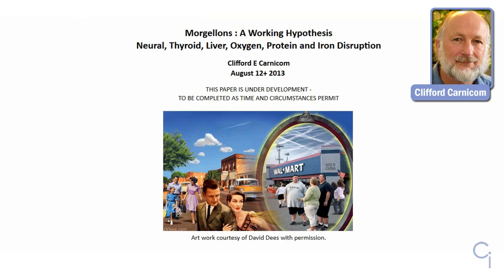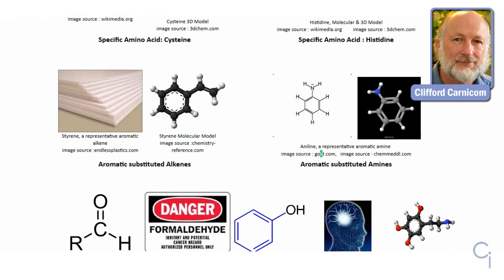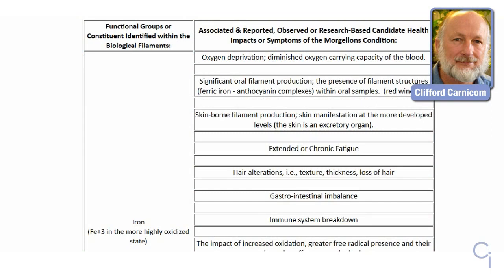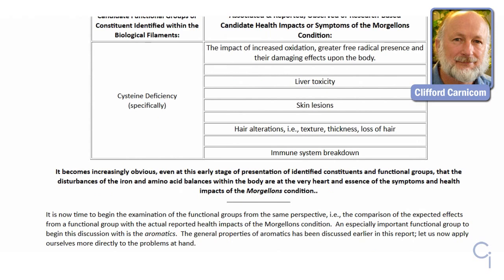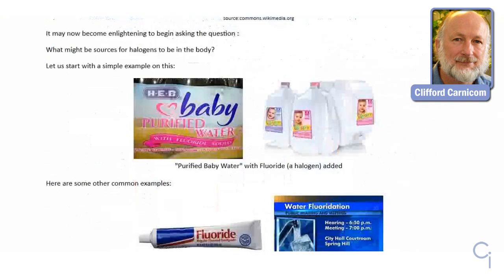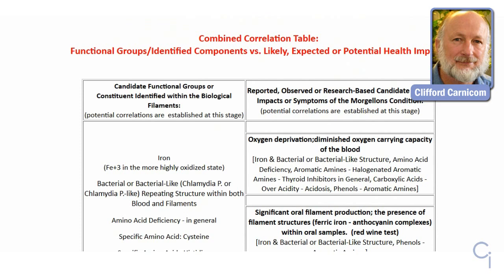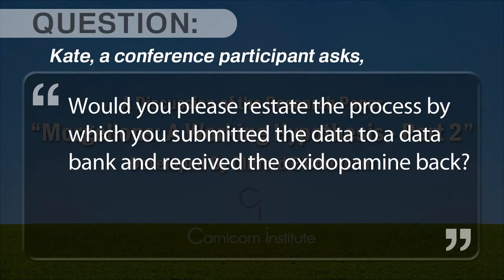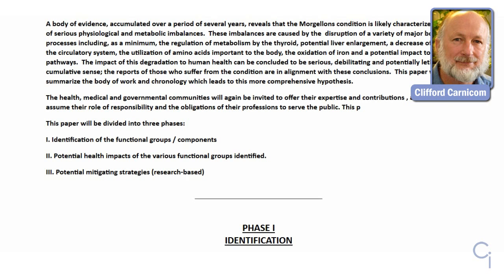Morgellons: A Working Hypothesis Web Conference Part 2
Morgellons: A Working Hypothesis - Research Paper by Clifford Carnicom The materials of examination are biological filament samples produced from a human body. Fundamentally, if one studies.